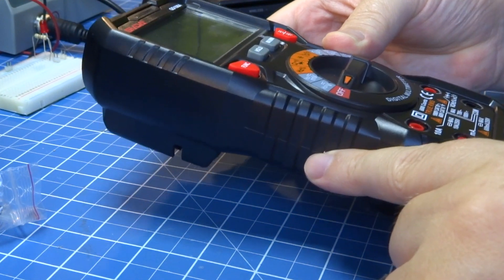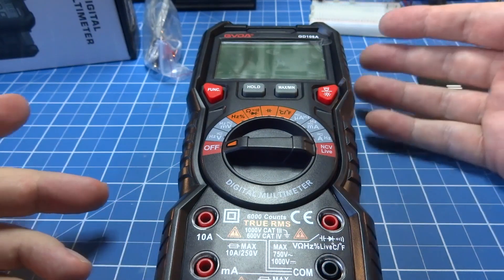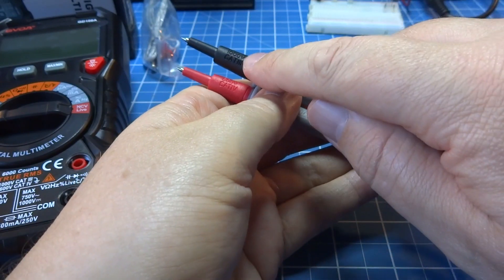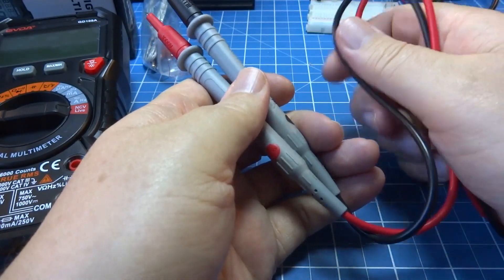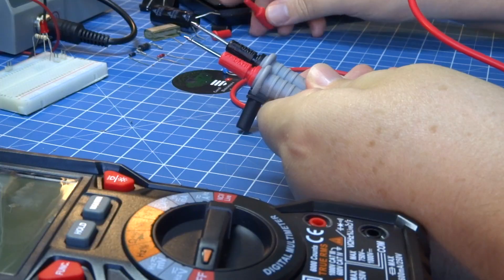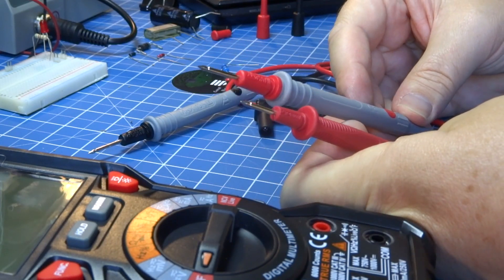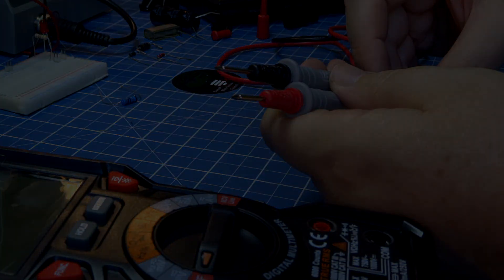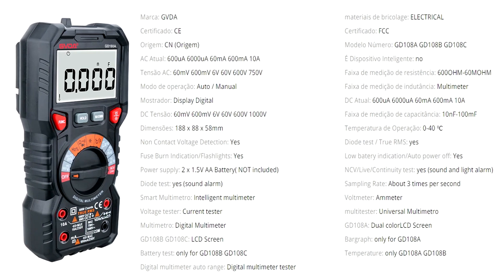Ótima opção de multímetro robusto para profissionais e hobbistas. GVDA GD108A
Neste vídeo apresentamos mais um produto que supera as expectativas.
Trata-se de um multímetro CAT IV - 600V. O GVDA GD108A.
Os testes com esse multímetro foram muito esclarecedores sobre o que a tecnologia vem avançando, tornando os produtos mais baratos, mais rápidos e mais precisos.
Abaixo um link com os 3 modelos, mas em minha opinião (e por isso estou com essa versão), a versão A é a mais interessante, a não se que prefiras escalas manuais.

Link para olhar os produtos e para compra:

Nós não somos responsáveis pelo funcionamento, pela operação ou problemas que possam ocorrer durante a montagem e uso dos circuitos mostrados aqui.